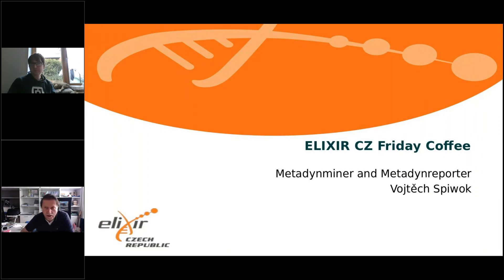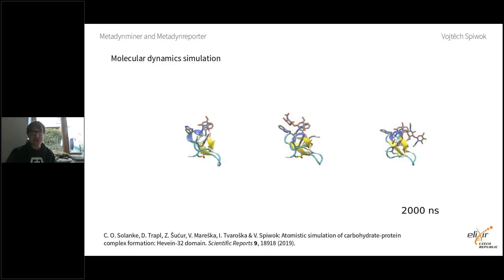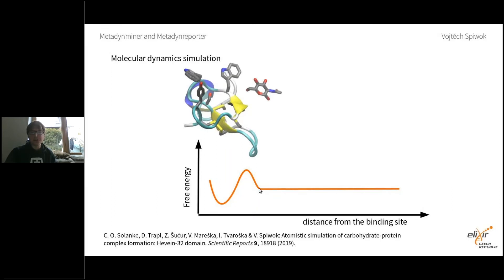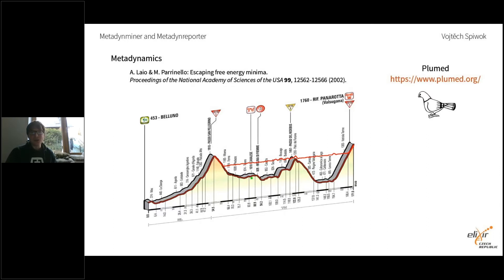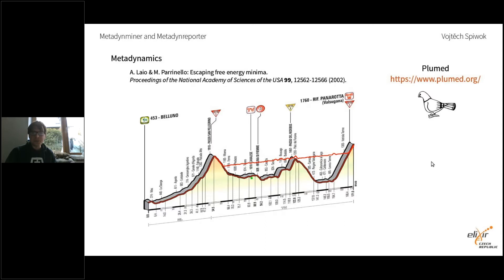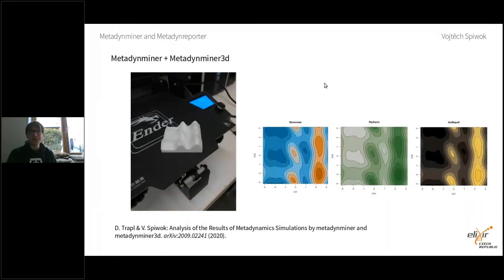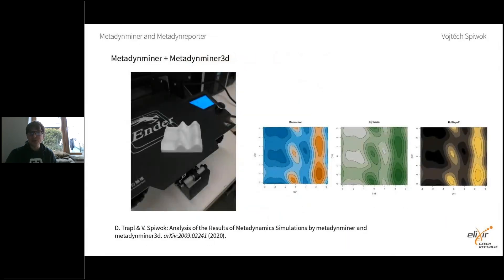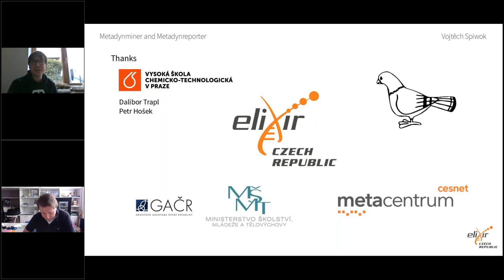ELIXIR CZ Friday Coffee #11: Metadynminer and Metadynreporter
Vojtěch Spiwok from UCT

Biomolecular simulations are computationally expensive calculations. For this reason, most simulations nowadays span nanosecond or microsecond time scales. Many interesting processes, such as protein-ligand binding or protein-folding take place in much longer time scales. Metadynamics is one of the most popular method developed to accelerate molecular simulations. We have developed an R package Metadynminer for analysis and visualization of the results of metadynamics in popular R statistical package. Furthermore, we provide a Metadynreporter web service via a Galaxy portal

Meet us online every friday morning to explore the portfolio of ELIXIR CZ tools and services